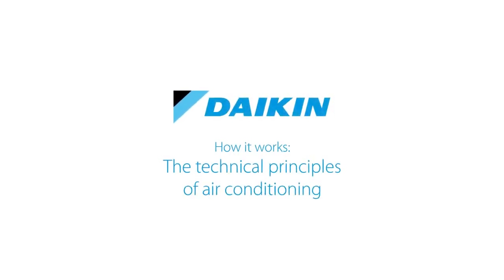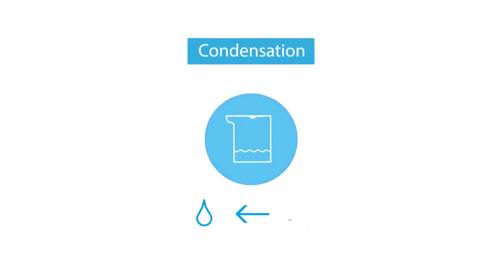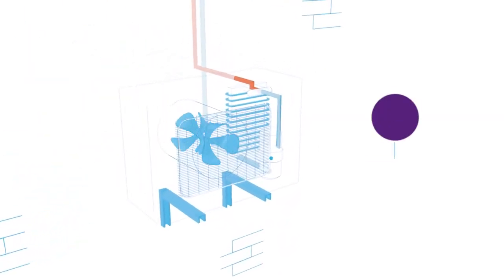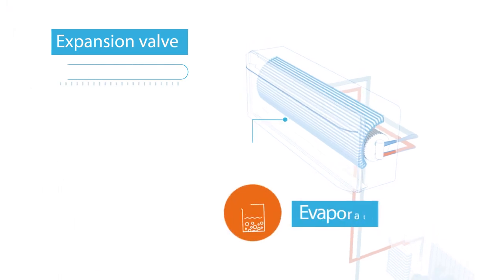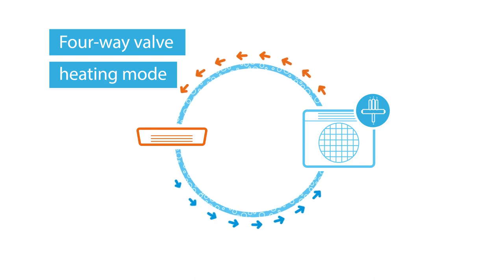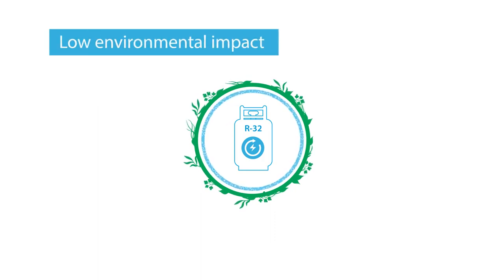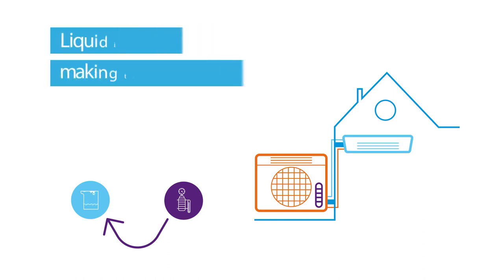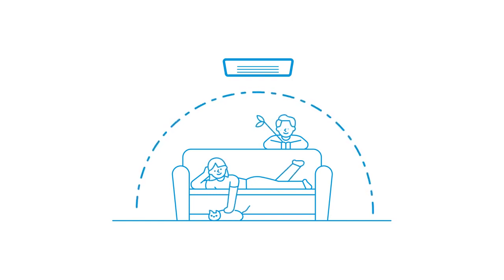Cum functioneaza un aparat de aer conditionat?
Aflati mai multe despre principiile de functionare ale unui aparat de aer conditionat. Acest videoclip prezinta functionarea unui aparat de aer conditionat atat in racire cat si in incalzire